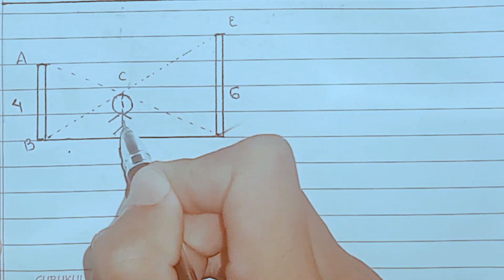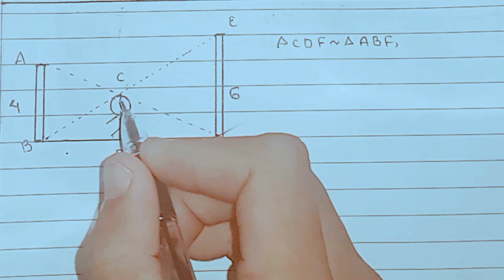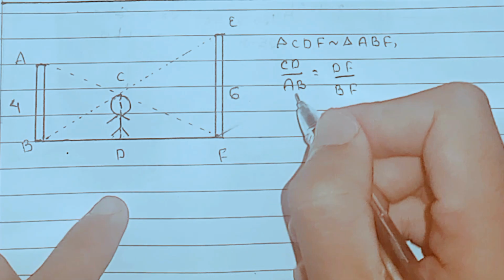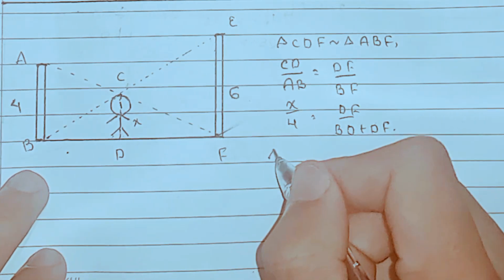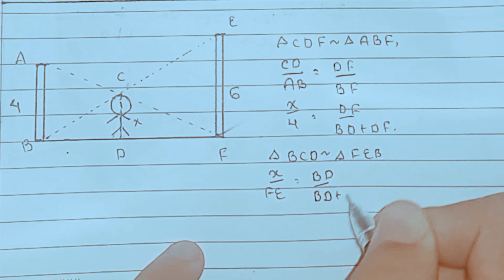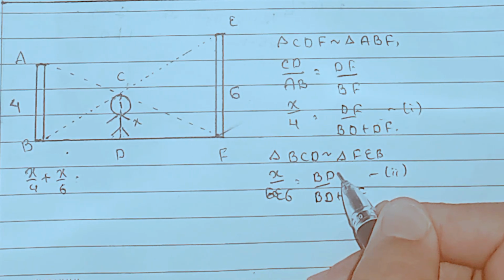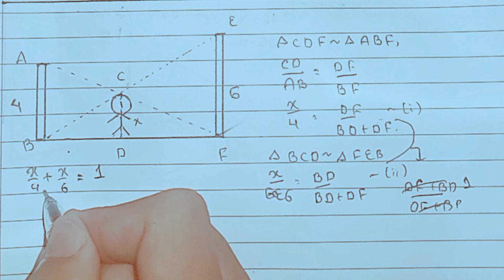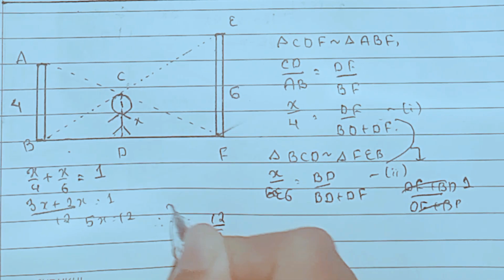Can You Find the Man’s Height? 🤯 Math Challenge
Can you find the height of the man using pure logic and geometry? 🤔
In this video, we solve a tricky and satisfying math puzzle step by step. Perfect for students preparing for Olympiads, SAT, AMC, and other competitive exams.

Watch till the end for the smartest shortcut method!